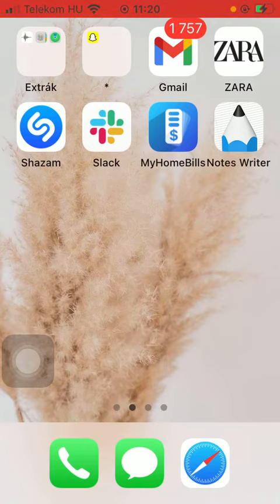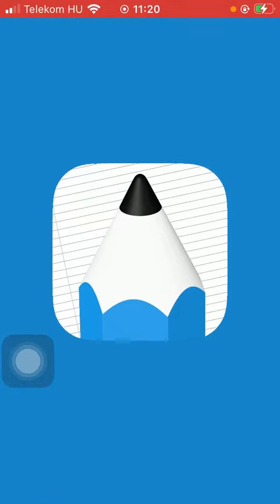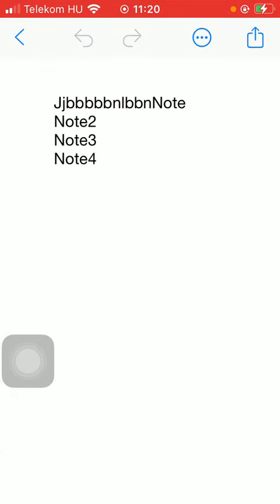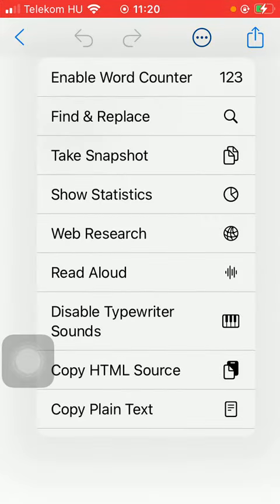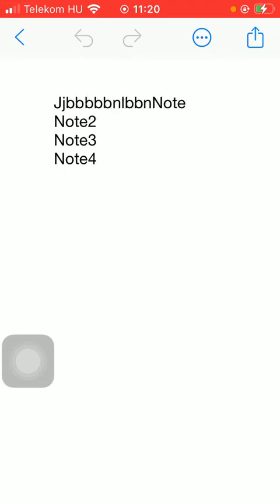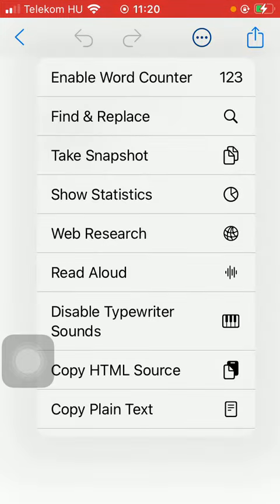How to read aloud notes on Notes Writer?